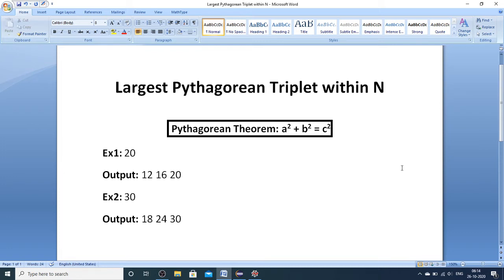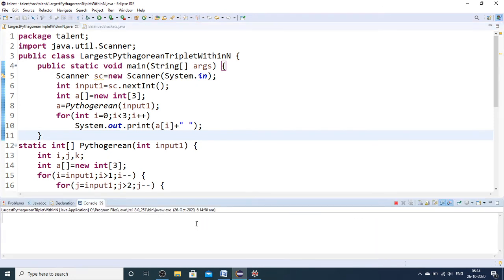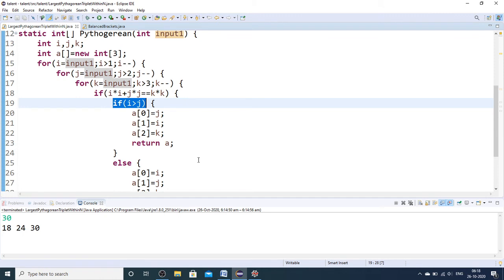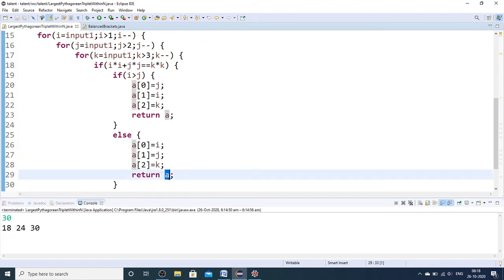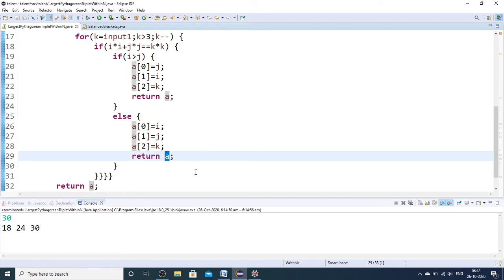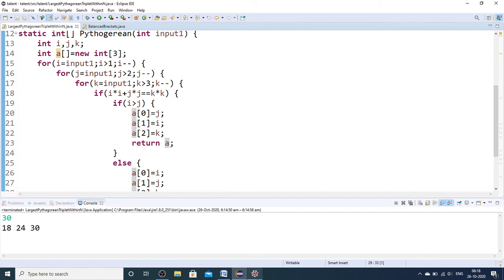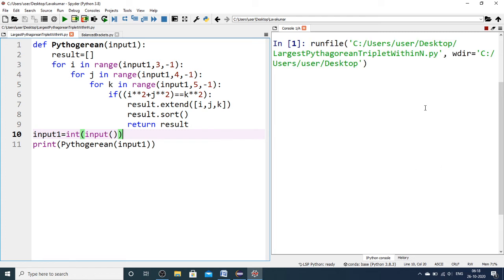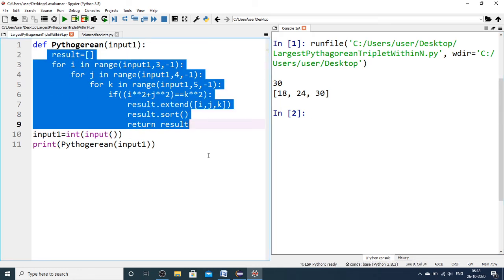Largest Pythagorean Triplet within N|Logic Building Problem|Placement Question|Java Code|Python Code